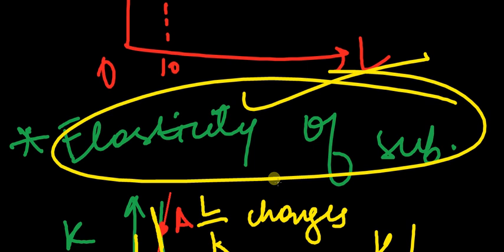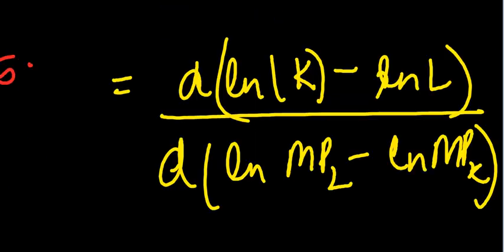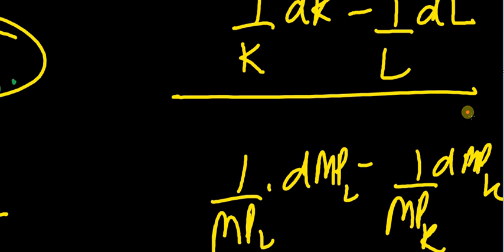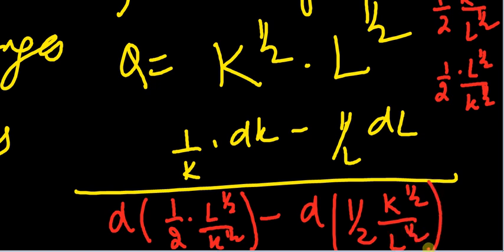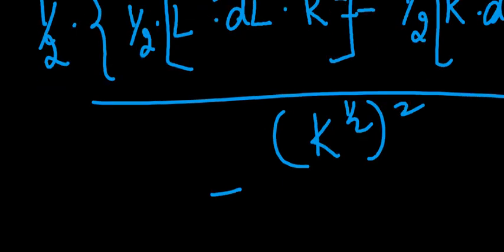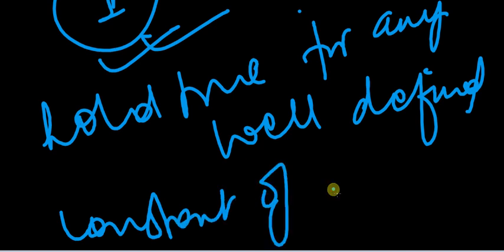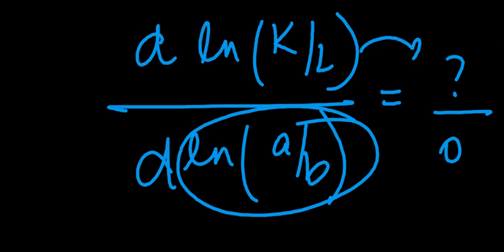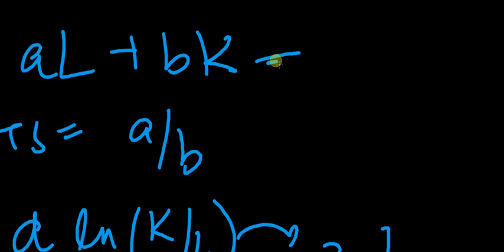Production function Video 4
This video talks about input , output ,production function , complementary function , substitute inputs , marginal product , technical rate of substitution , diminishing marginal product , long run , short run , returns to scale , returns to proportion